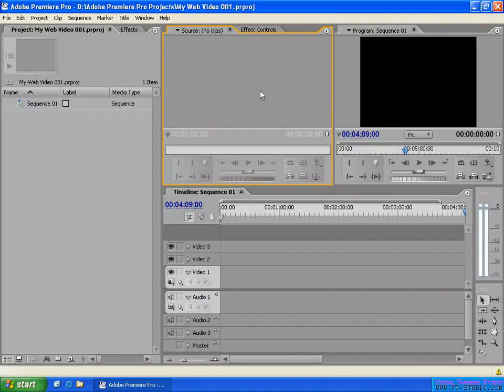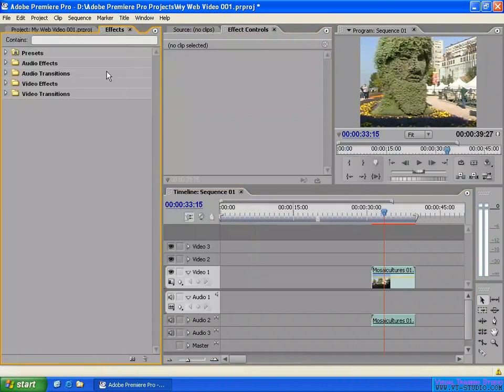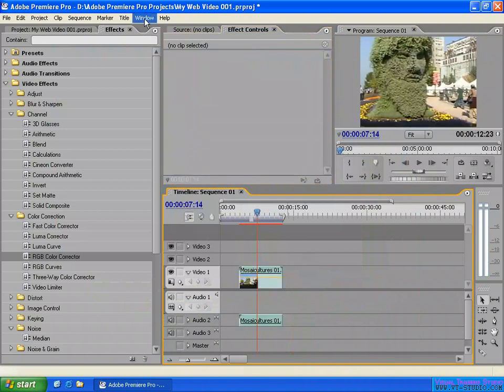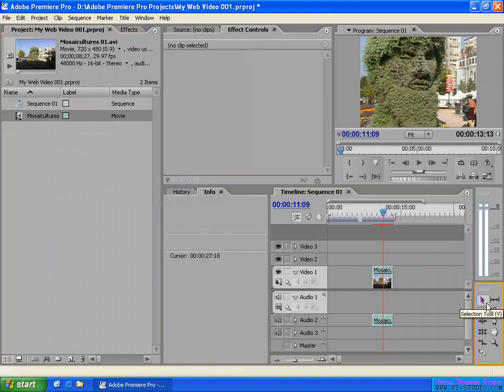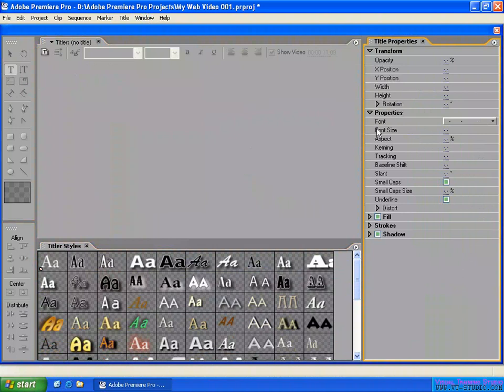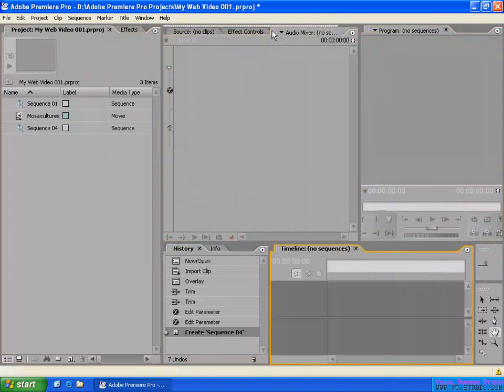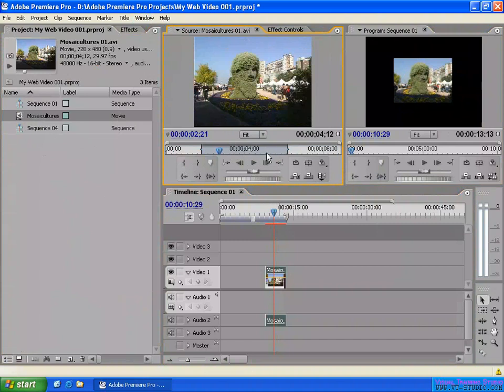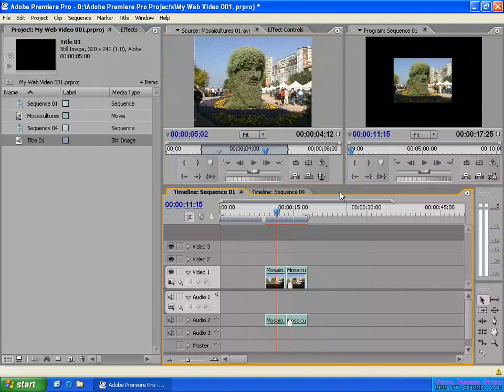The panels in Adobe Premiere Pro 2.0.mov